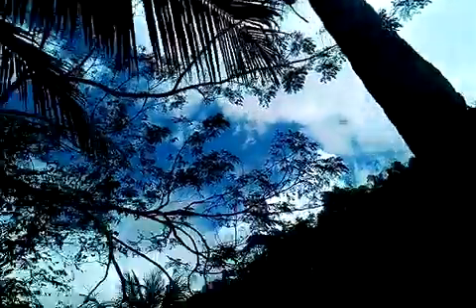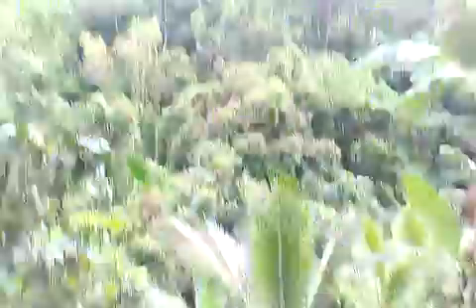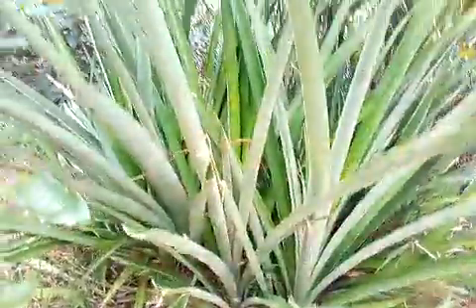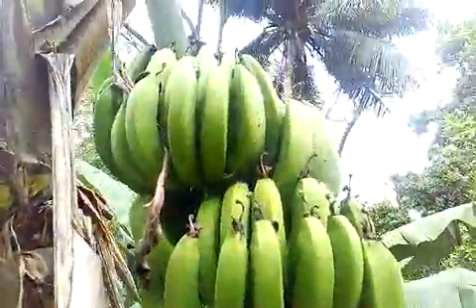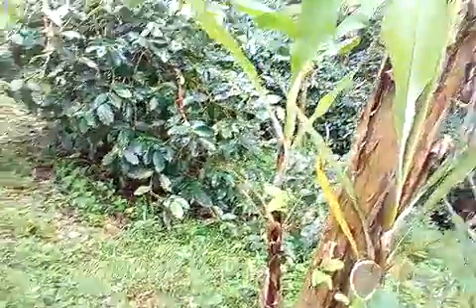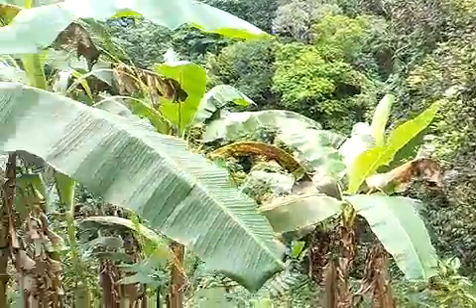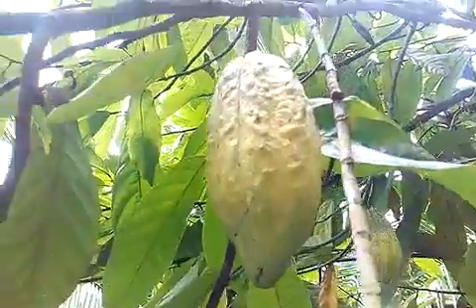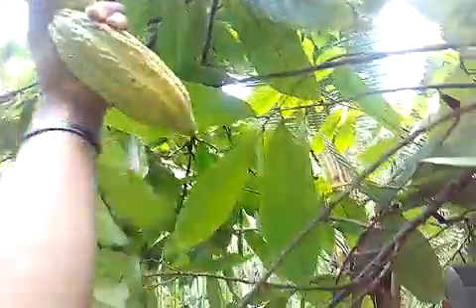Went to the farm today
This is base up me touring the farm to see the goods on it..